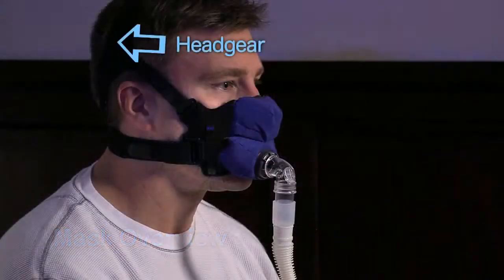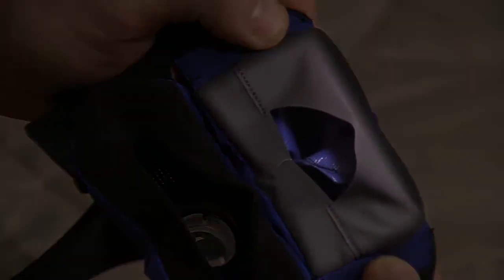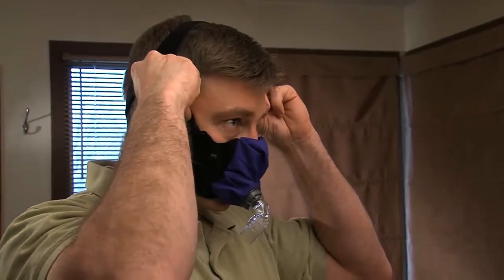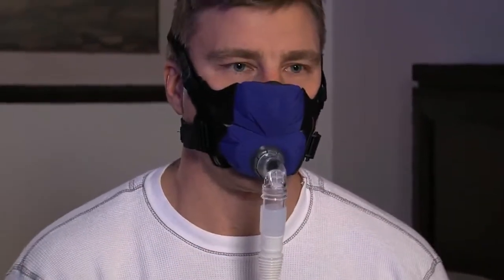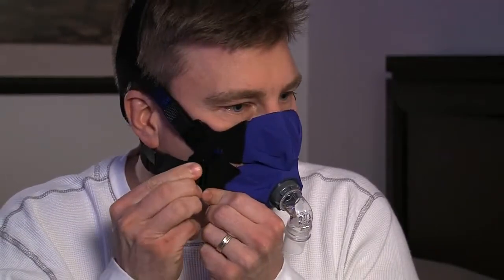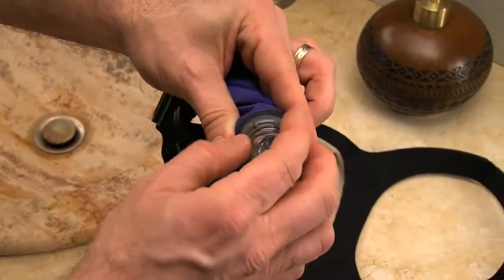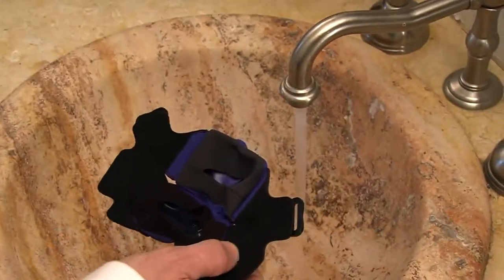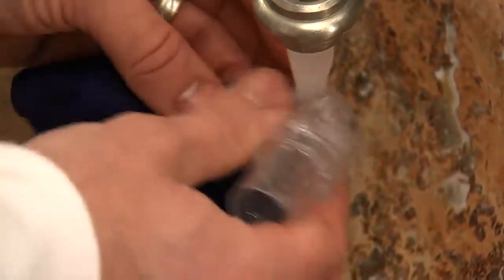Fitting and cleaning the SleepWeaver Anew Soft Cloth CPAP Nasal Mask - Intus Healthcare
The SleepWeaver Anew is the first soft cloth full-face CPAP mask made with lightweight, breathable fabric to reduce red marks and enhance comfort.

BREATHABLE - Any moisture from the skin or from the CPAP humidifier wicks through the cloth and evaporates into the air stream of the SleepWeaver mask. This keeps the area between the mask and the skin dry.

CUSHION OF AIR - The mask forms a fabric balloon so that the portion that contacts the face is a cushion of air rather than a silicone or polyurethane gel cushion.

NO RIGID FRAME - The is no rigid frame to press against your face. This lets you roll over on your pillow or sleep face down.

NO PRESSURE POINTS - The elastic fabric on the SleepWeaver interface conforms to your facial features.

LIGHTWEIGHT - SleepWeaver masks are typically 50% lighter than conventional CPAP Masks.